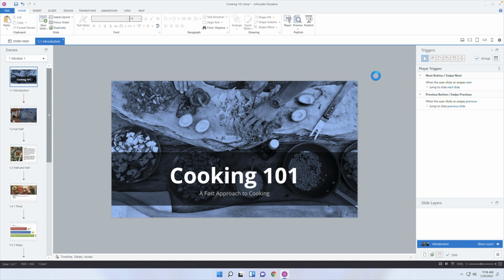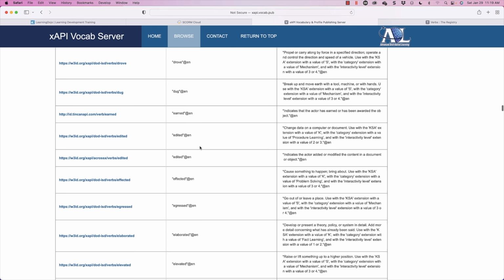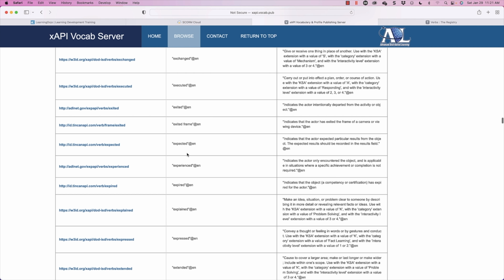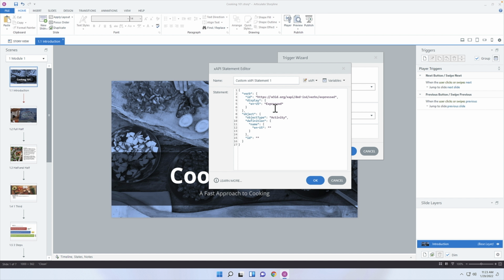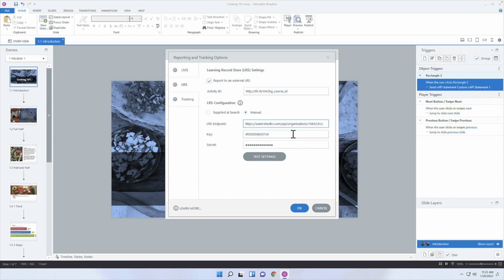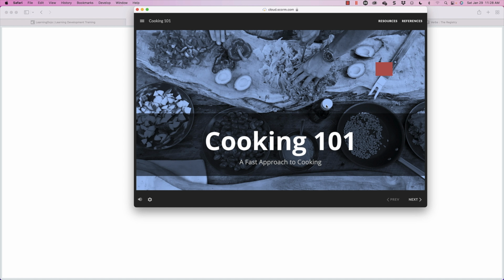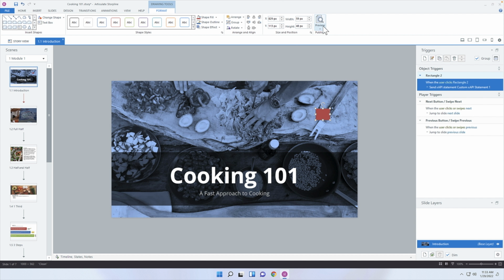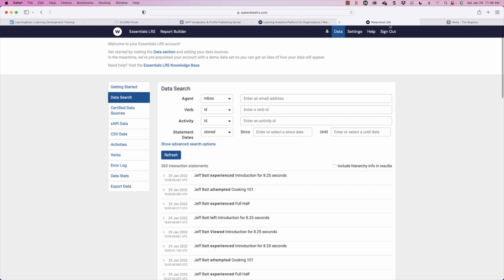Using Different xAPI Verbs Within Storyline Triggers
When you add an xAPI trigger in Articulate Storyline, there is a drop down box of 15 or so different verbs. This is a great start but it is not the types of verbs that you can use to track learning behavior. In this video, Jeff will walk you through how to find more verbs from the verb registry and then how to change out the default verb in Storyline with your own verb.

With this you can track more details about your learning content than you can with just the default verbs within Storyline. By the end of this video you will be able to use any of the verbs in the verb registry.

*Chapters*
0:00 Start
0:18 Introduction to Learning Dojo
0:50 Current Storyline xAPI Statements
1:26 Default verbs
2:36 xAPI Verb Registries
3:02 Verb strategy
3:49 Getting a custom verb
4:47 Copying the verb into Storyline
6:28 Adding the object details
7:12 Adjusting when the statement trigger
7:38 Publishing out to test
8:34 Uploading to SCORM Cloud
9:50 Reviewing the data / Discovering an issue
10:15 Fixing the issue
11:37 Republishing my project
12:41 Testing it in SCORM Cloud
13:11 Conclusion